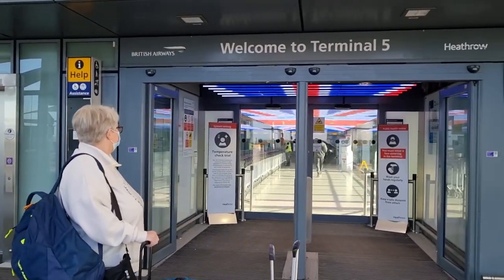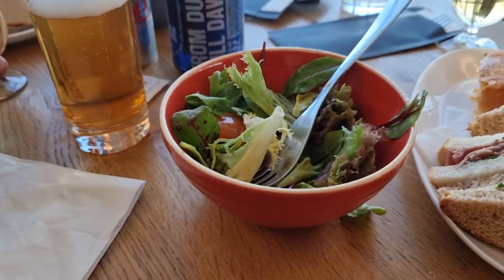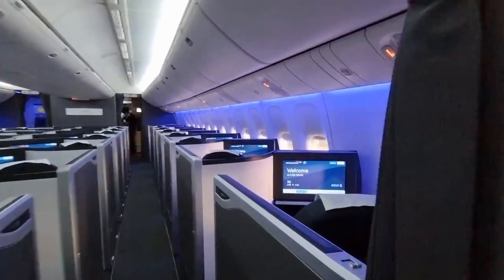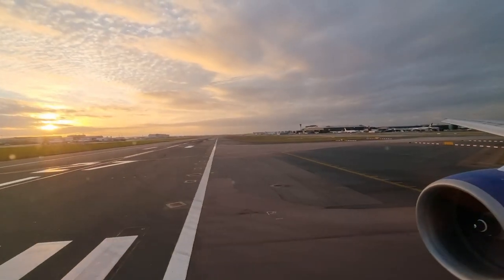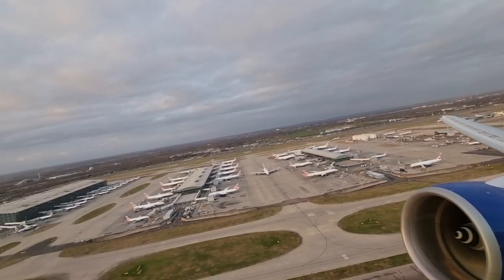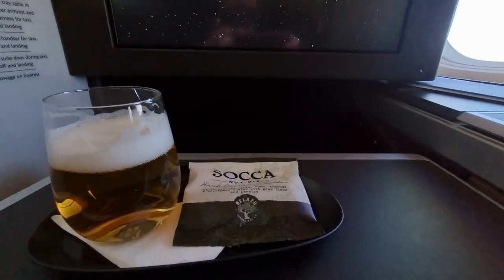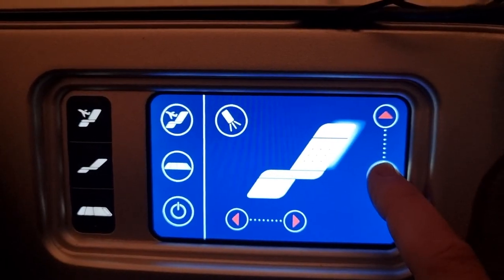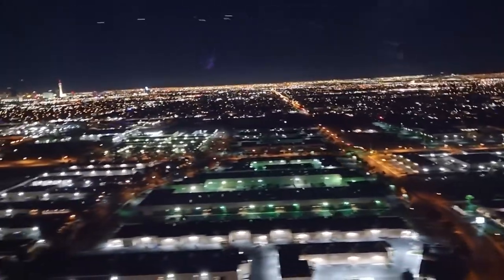BRITISH AIRWAYS NEW CLUB SUITE | 777-200 | LONDON TO LAS VEGAS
Jan 2022
British Airways BA275 LHR - LAS
We upgraded our reward flight from World Traveller Plus (Premium) to try out the new Club Suite on the 777-200 to see how different a product it was compared to the old BA Club World product and Virgin's Upper Class on the 787 Dreamliner.
Flying for the full 11 hours, due to the Jetstream,  from London to Las Vegas, I do a full review on the whole experience.
A couple of things I forgot:
For take off and landing you are required to wear a three point (car style) seat belt, however for the rest of the flight you can detach the shoulder bit and just use the lap belt.
There are plenty of charging options from USBs to full plugs for laptops.
Most annoying feature that is missing... AN AIR NOZZLE!!! There is no way to get your own air from a tradition nozzle jet that have featured on aircraft for years.  I suggest taking a small USB travel fan for those times it gets warm, and it did get very warm on this flight.